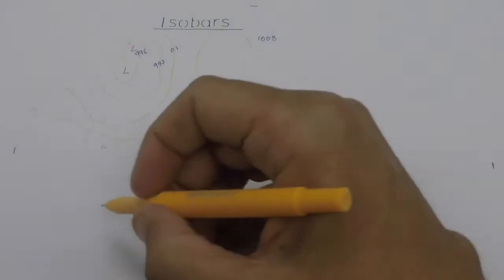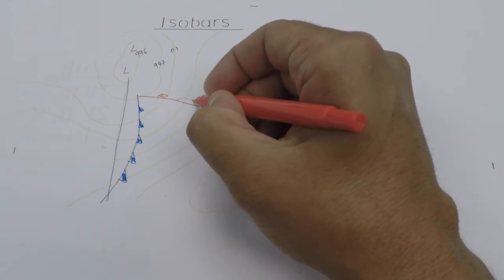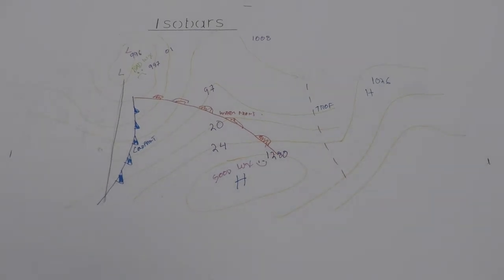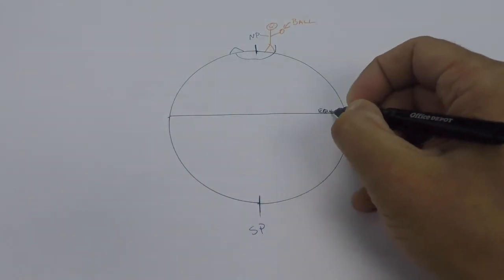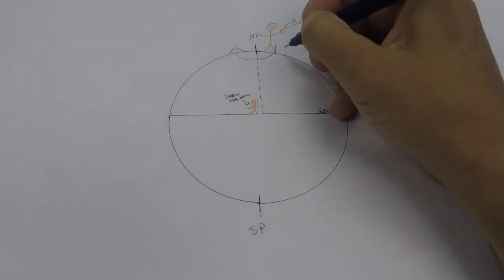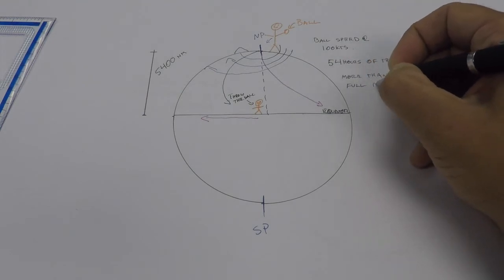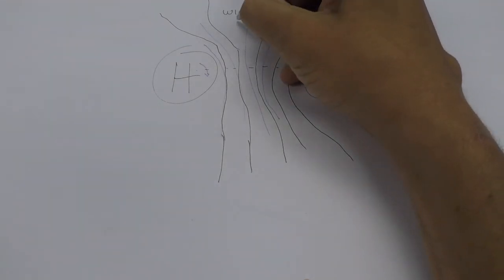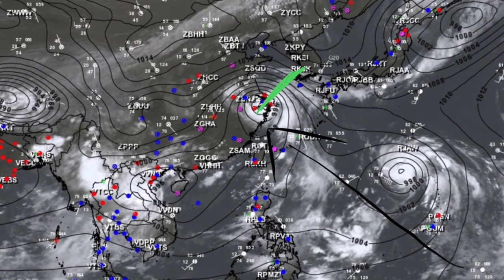Constant pressure chart and Coriolis effect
a simple video on constant pressure charts and Coriolis effect